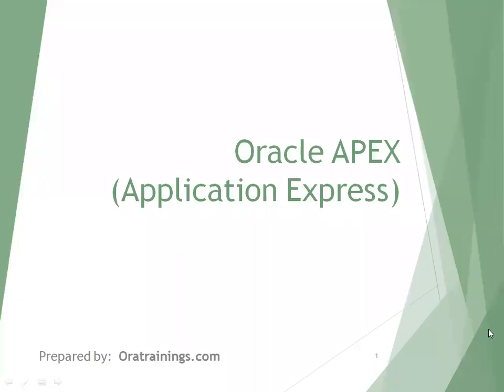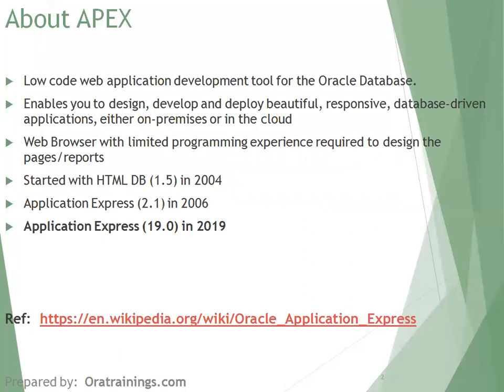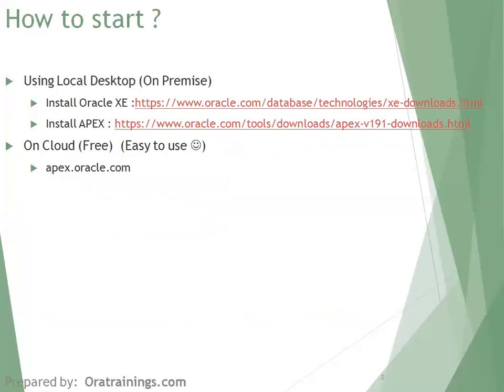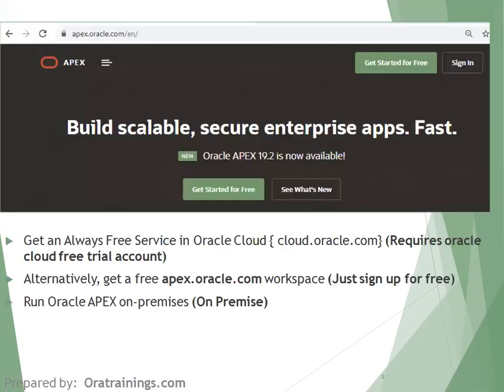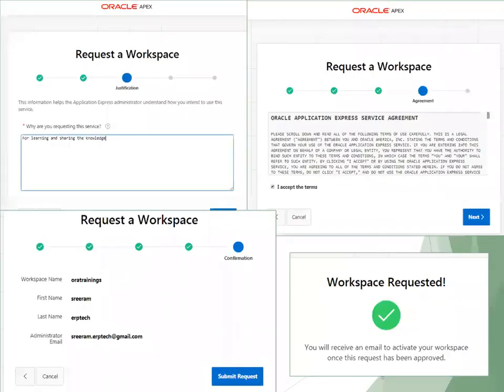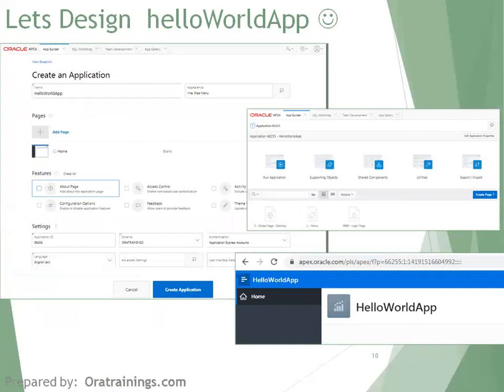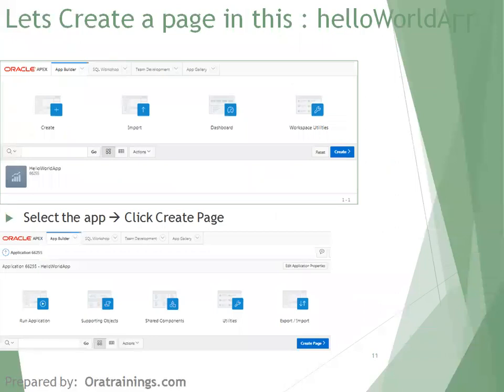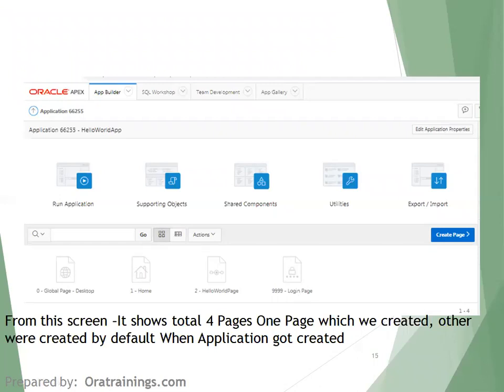Oracle APEX Intro